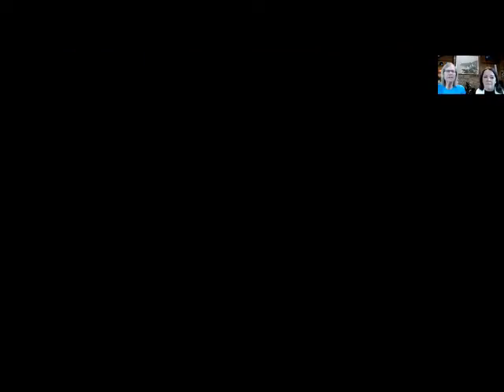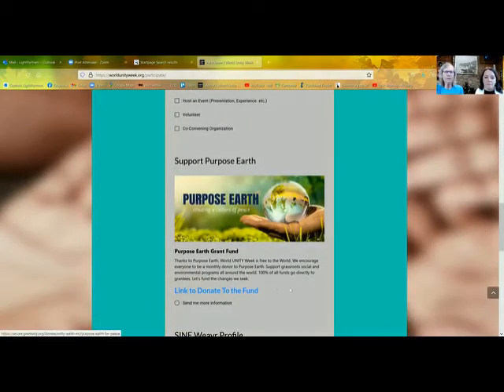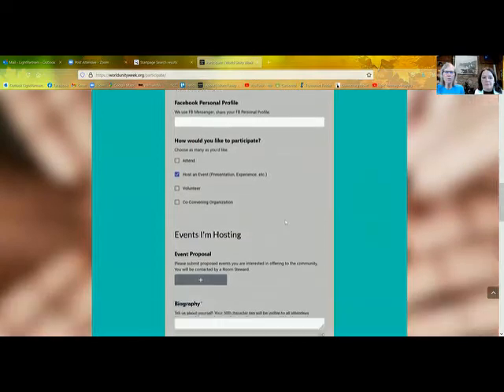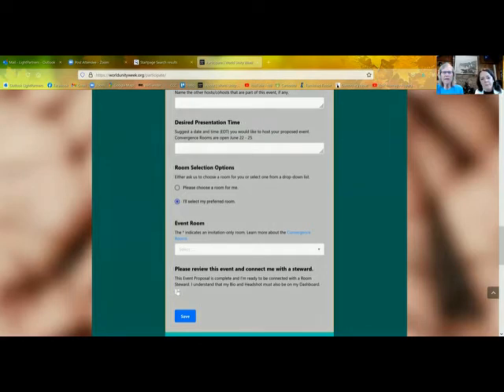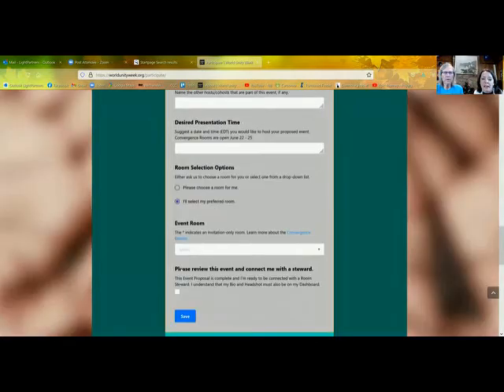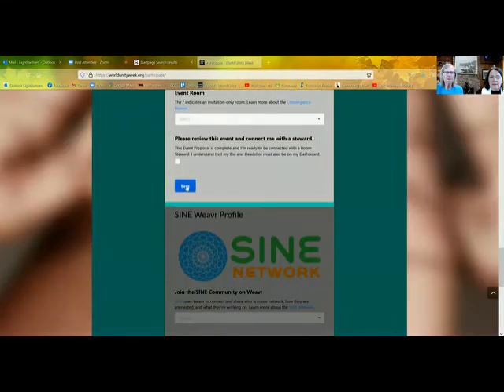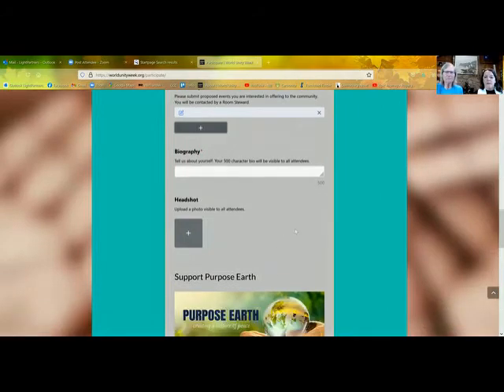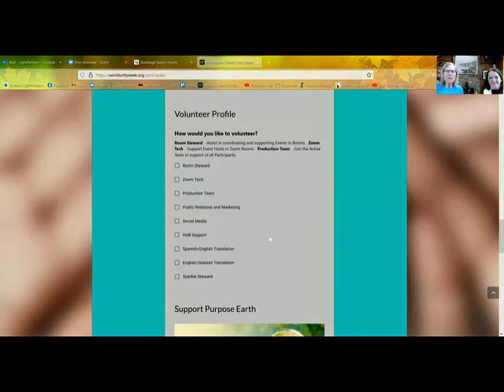WUW Event Host instructions FINAL Jun 3 2021